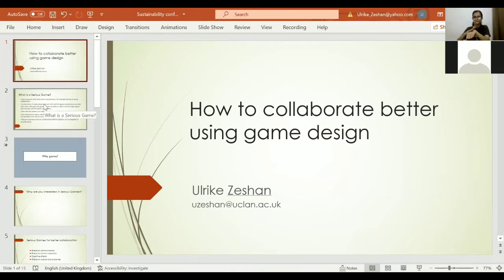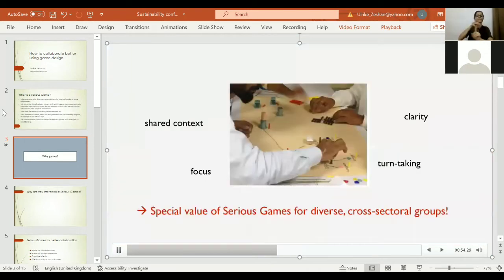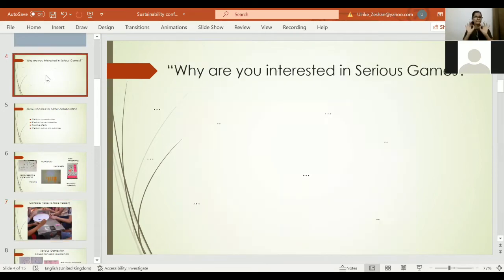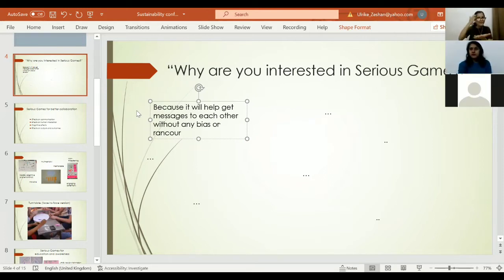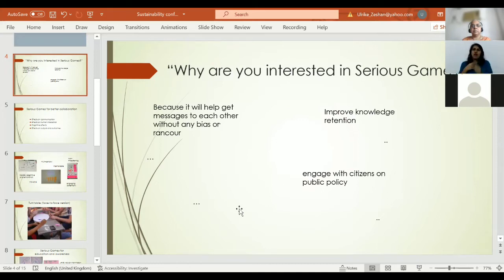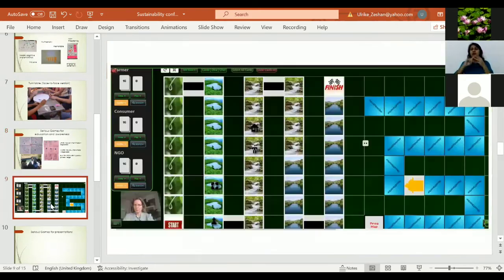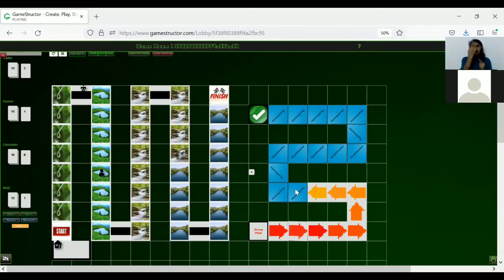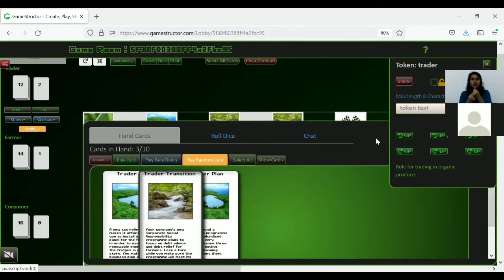Workshop by Dr. Ulrike Zeshan Serious Games - Day 2 | ISC 2021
In this workshop, Dr. Ulrike Zeshan explained the use of Serious Game designs. As she has 25 yrs of experience in sign language linguistics, she gave a lot of tricks to make the games inclusive of the deaf community, such as sitting in a circle (to maintain Visual contact). Participants played ‘Turntable’, which is a face to face game to learn agroecology transition.